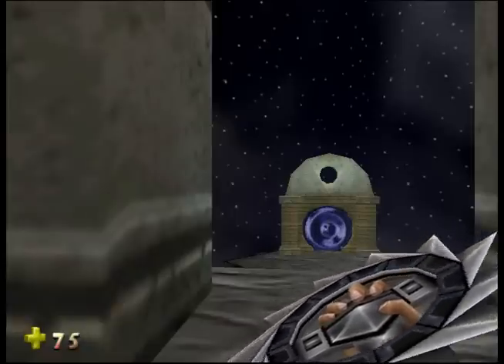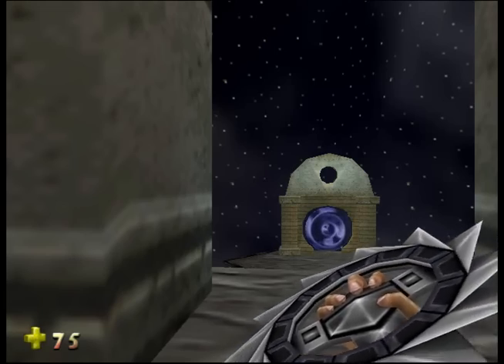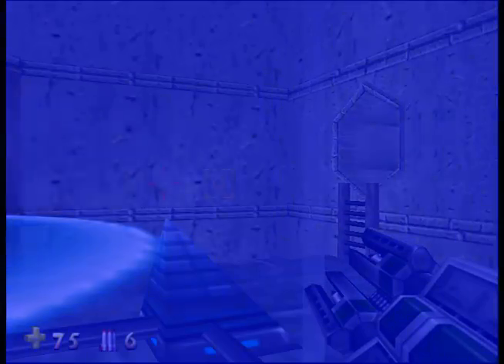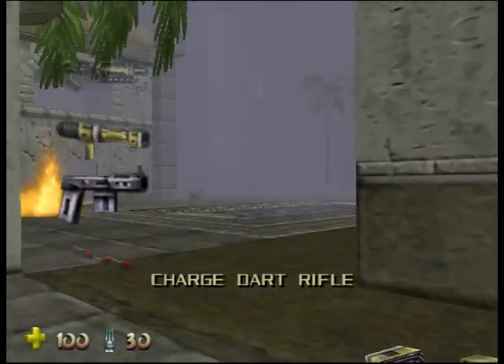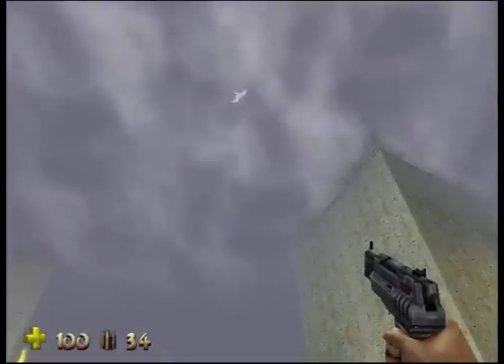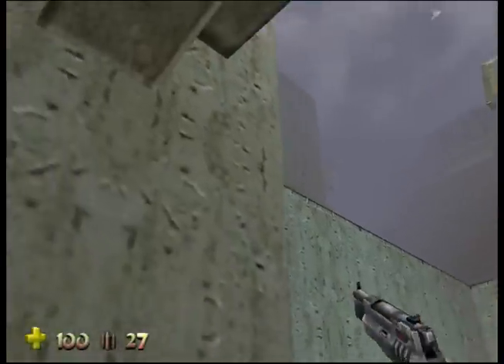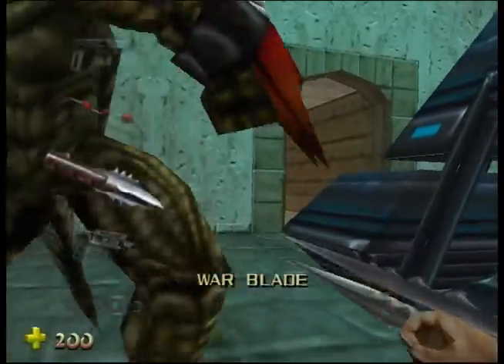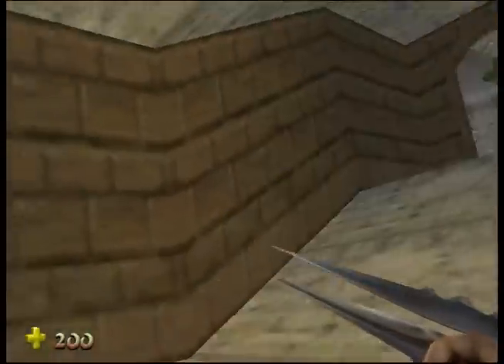Let's Play Turok 2 Seeds of Evil Part 53 - Primagen Key I: Port of Adia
Well boys and girls do you smell the end of Let's Play Turok? I do... Thanks to my new microphone!

Remember to vote on which level you wanna see me get the Primagen key in for the next video!